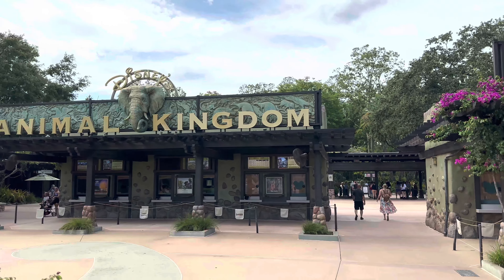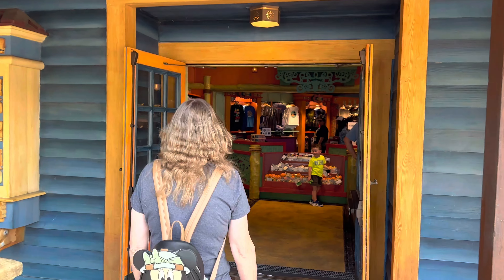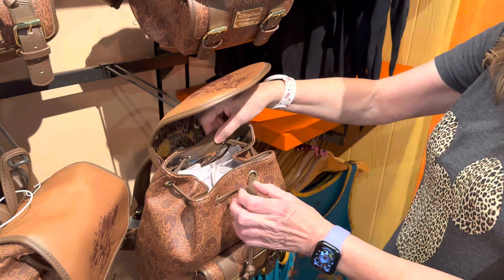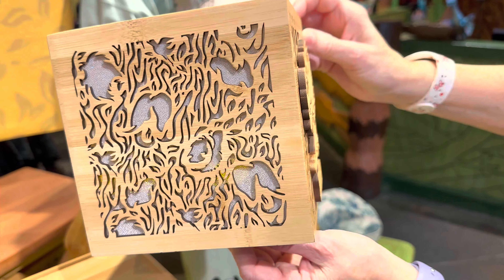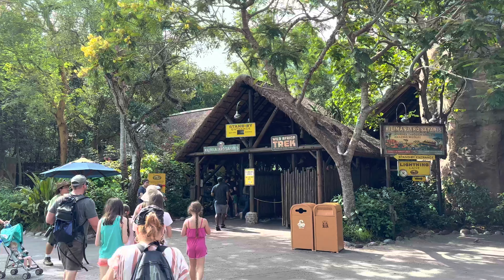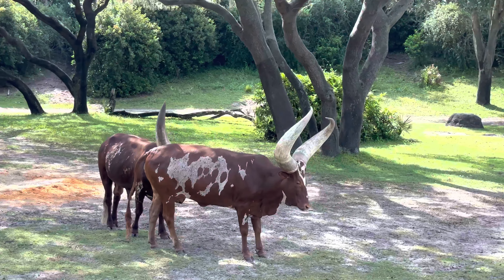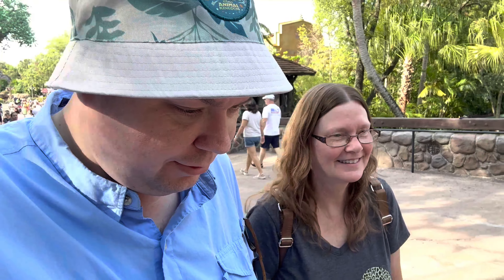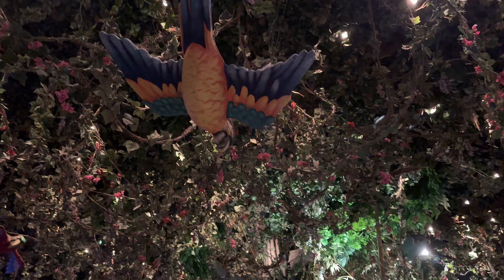Our Evening at Disney's Animal Kingdom: Kilimanjaro Safaris, Expedition Everest, and Rainforest Cafe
This time, we're taking you on a magical journey through Disney's Animal Kingdom during a captivating evening escapade. 🌙✨

In this vlog, we start off our adventure with the Kilimanjaro Safaris, an extraordinary expedition that offers an up-close glimpse at African wildlife in their natural habitats. From the mighty African elephant to the majestic lion, prepare to be thrilled by the diverse animal kingdom on display.

Our next stop is the legendary Expedition Everest, a high-speed train adventure that combines heart-stopping drops and hairpin turns with a face-to-face encounter with the mythical Yeti, in one of Disney's most exhilarating roller coasters.

After a day packed with thrill and adventure, we wind down at the Rainforest Cafe. Nestled within the wilds of the park, this tropical paradise serves up delectable cuisine in an immersive dining experience that perfectly encapsulates the spirit of adventure.

Make sure to join us in this unforgettable journey through the enchanting landscapes and exotic creatures of Disney's Animal Kingdom.

(00:00) Introduction at the Animal Kingdom, mention of plans to ride a few rides and have dinner at Rainforest Cafe.
(01:35) Observation of the birds at the entrance of the park.
(01:47) Decision to go to Kilimanjaro Safaris due to the short wait time.
(02:27) Walk up to the Tree of Life, noting the crowd of people leaving the park.
(02:38) Visit to the Island Mercantile store to check out the merchandise.
(04:26) Walk through the line at Kilimanjaro Safari.
(06:43) Ride on Kilimanjaro Safari, observing various animals.
(07:07) Plan to go to Expedition Everest next.
(07:45) Arrival at Expedition Everest and ride on the roller coaster.
(08:21) Plan to go to Rainforest Cafe for dinner.
(08:46) Arrival at Rainforest Cafe and observation of the fish tanks.
(09:52) Dinner at Rainforest Cafe, including chips and salsa and a chicken quesadilla.
(12:14) Final thoughts on the visit to the Animal Kingdom and Rainforest Cafe.